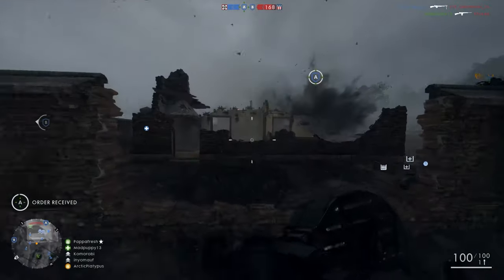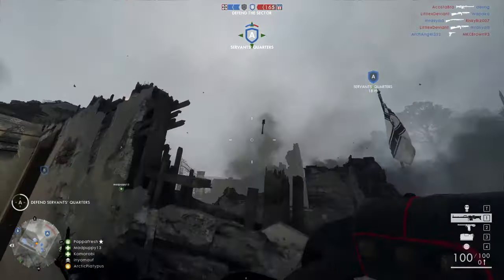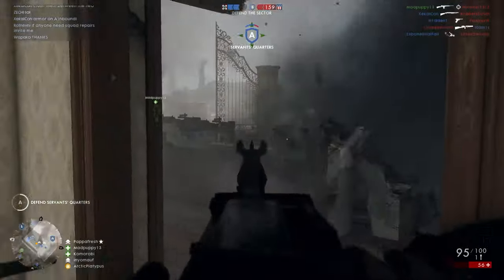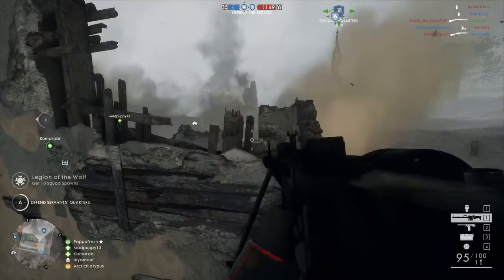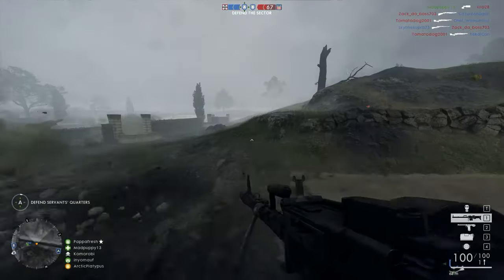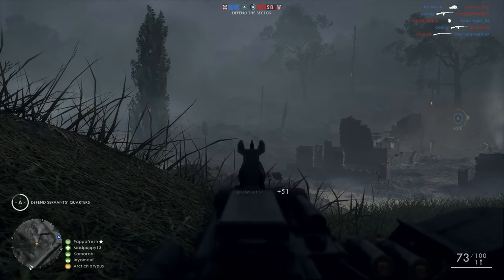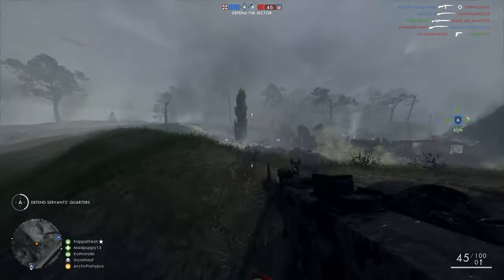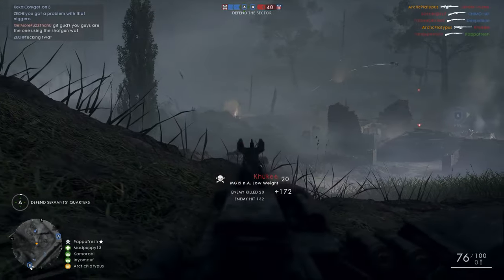Battlefield 1: Potential Future DLC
This video covers some possible options for DLC after the French and Russian DLCs. It is all just guesses and wishes.